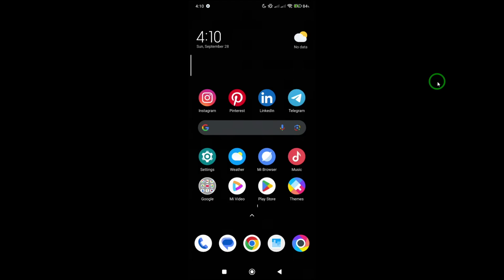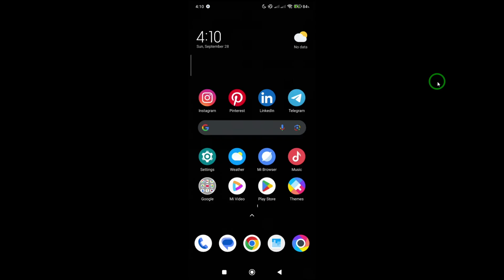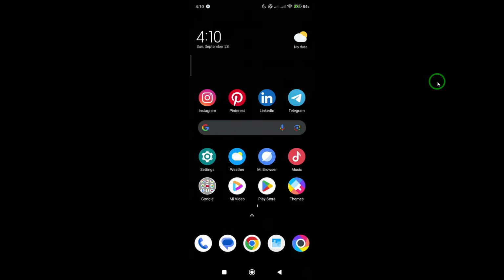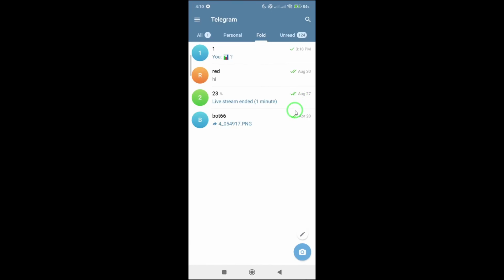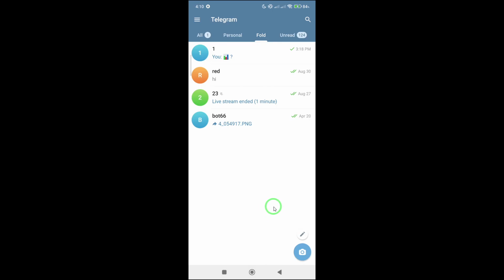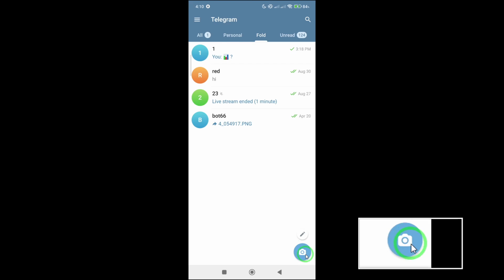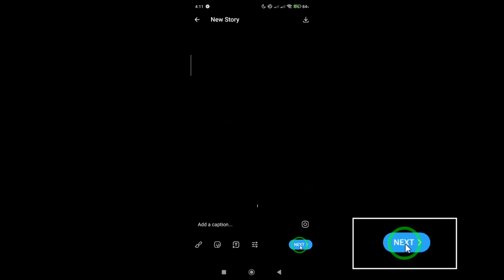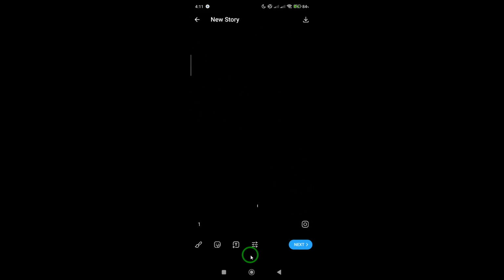How To Post A Story On Telegram (Updated)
Learn how to post a story on Telegram with this quick and updated guide. In just a few steps, you’ll be able to share photos or videos to your Telegram story with ease.

1. Open the Telegram app and go to My profile

2. Tap the camera icon or swipe left to open the story screen

3. Capture a photo/video or upload from gallery, then tap Post to share your story-
Timeline:
00:00 Start
00:12 How to do it
01:05 End